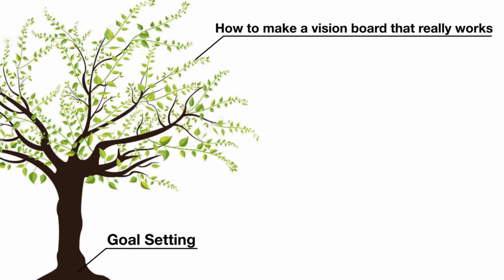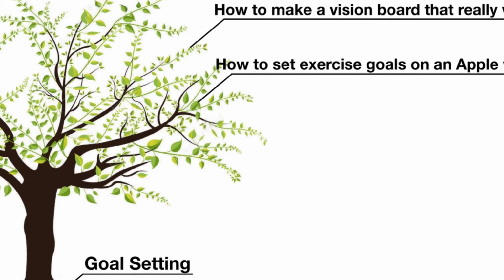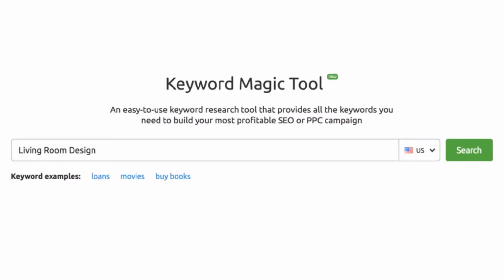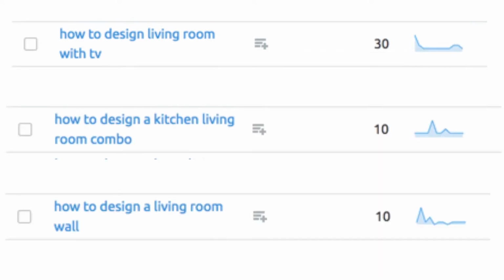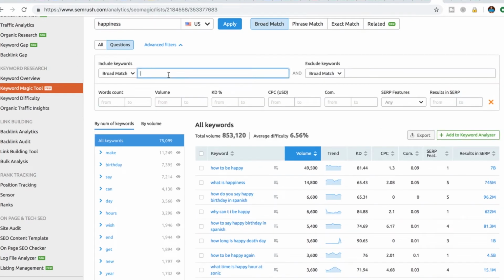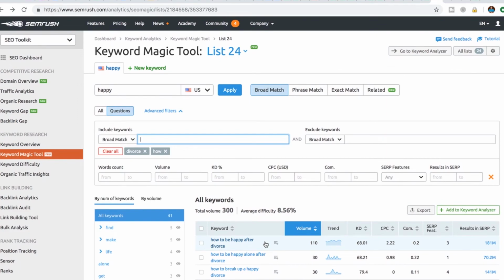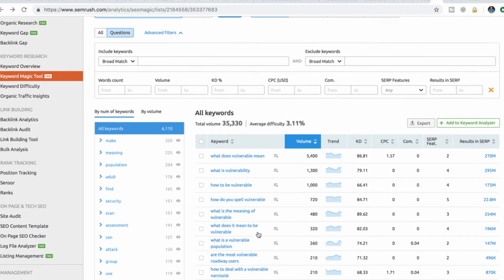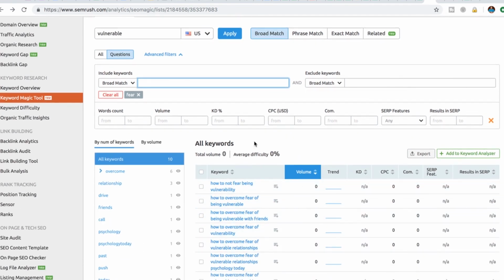How To Research YouTube Keywords - Marcella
In this video, I will show you how to research YouTube keywords with my friend Marcella. Stay tuned because I will be showing you what exactly you should do to get the results that you want on your YouTube channel by doing keyword research the right way.

Nate Woodbury

WORK WITH NATE:
Nate Woodbury is a YouTube Producer. He works with Six and Seven Figure Influencers, helping them build a massive following on YouTube. As a master of efficiency, Nate uses filming and editing systems that that drastically reduce the expense and time commitment for his clients, and at the same time, get real trackable results.

MUSIC
Tobu - Infectious (This is just a Sample)